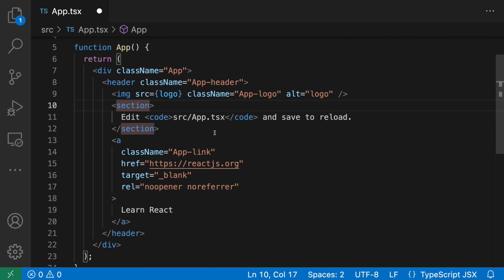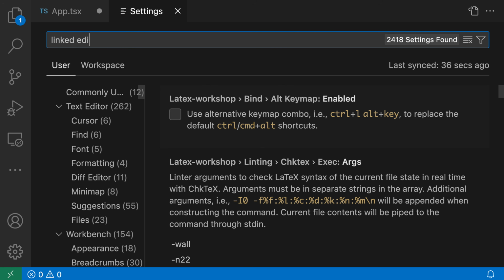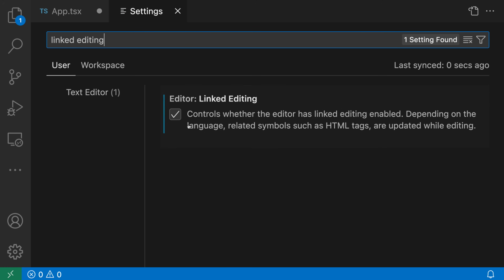VS Code tips — Automatically updating matching JSX tags with linked editing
Want to speed up your JSX coding? Try enabling linked editing!

With linked editing, when you make changes to an opening JSX tag VS Code will automatically update the matching closing tag too.

Linked editing is off by default. Turn it on using the `Editor: Linked Editing` setting